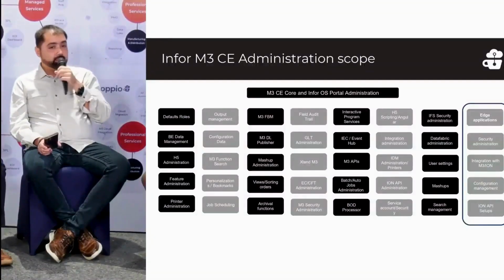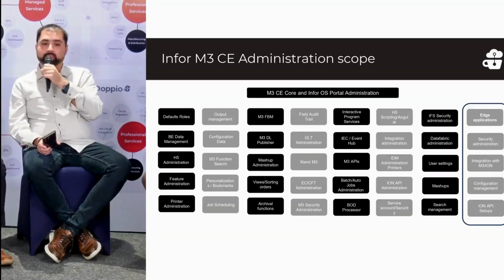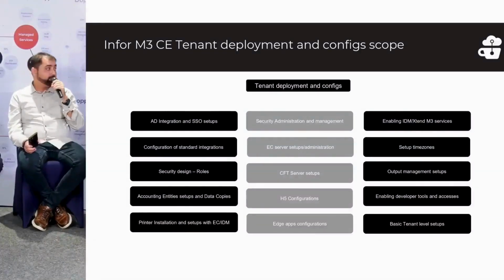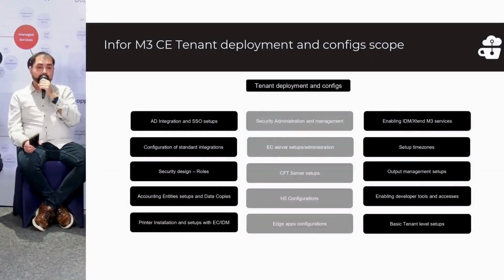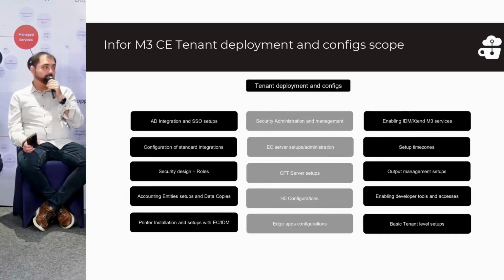The Evolution of Infor M3 Administration in the Multi-Tenant Era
As more organizations transition to Infor CloudSuite, the landscape of system administration is rapidly changing. At Doppio Group, we're at the forefront of this transformation.
In our latest blog post, we dive deep into:
 ✅ The shift from on-premise to multi-tenant environments
 ✅ Key services for effective cloud administration
 ✅ Critical post-provisioning activities
 ✅ Customization and optimization in the cloud
Discover how we're helping businesses navigate the complexities of multi-tenant Infor M3 administration and maximize their cloud investment.